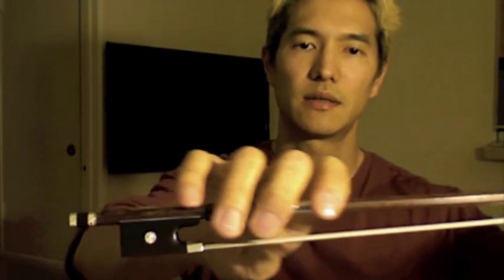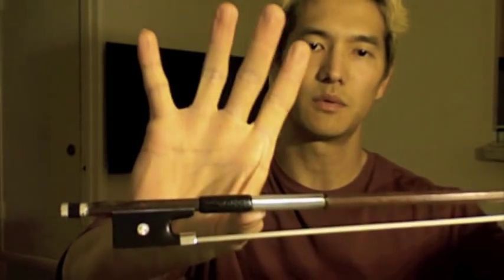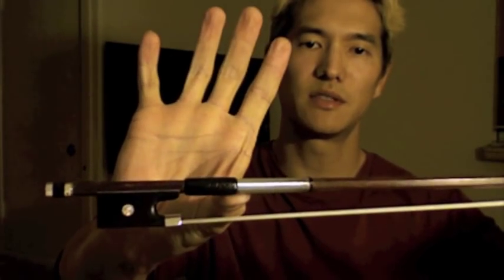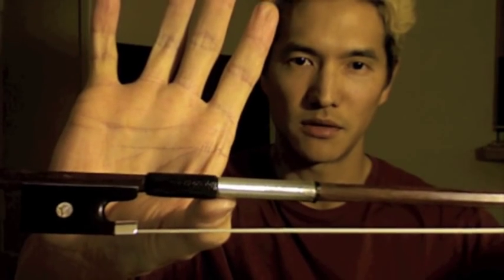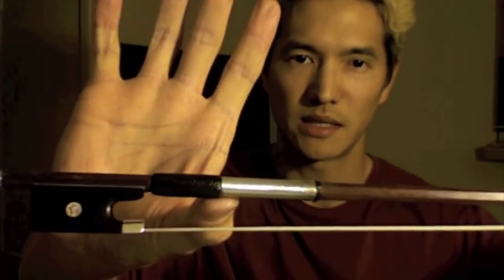baroque style bowing (for DACO)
Eric Leong violin